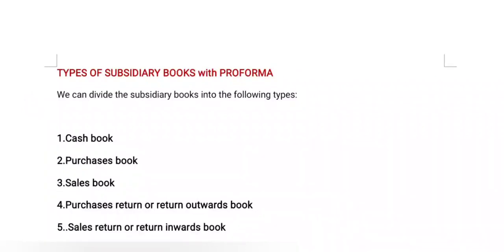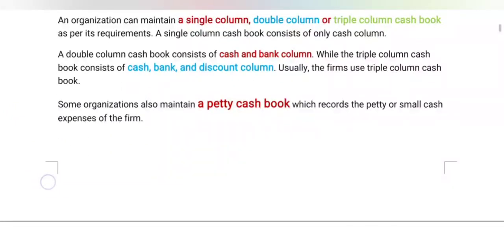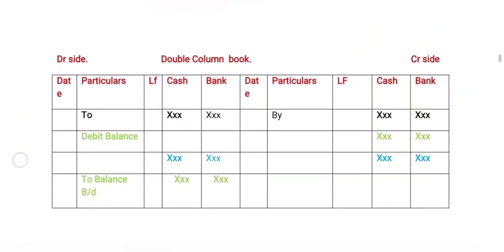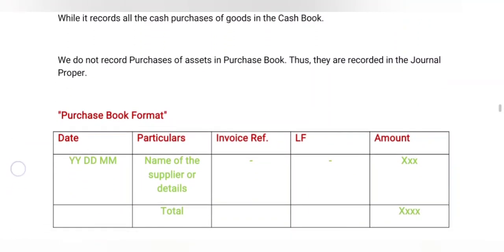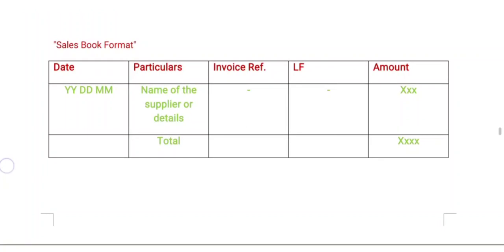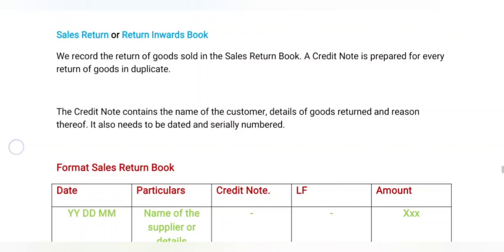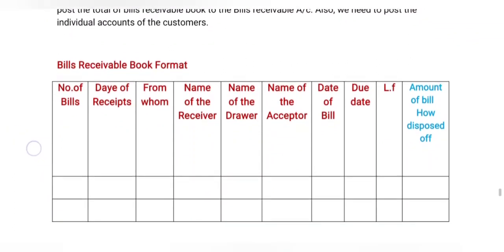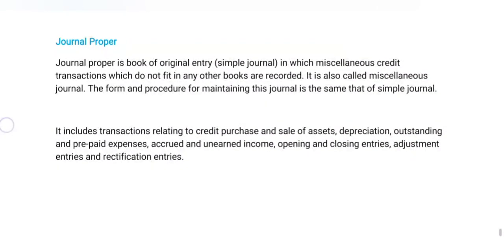Proforma of Subsidiary Books Cash, purchase,sales,P/R,S/R etc....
In this class we will learn about

Proforma of (different types of) subsidiary Books